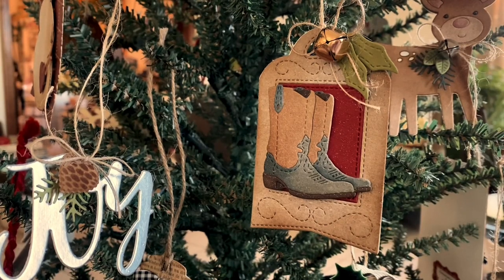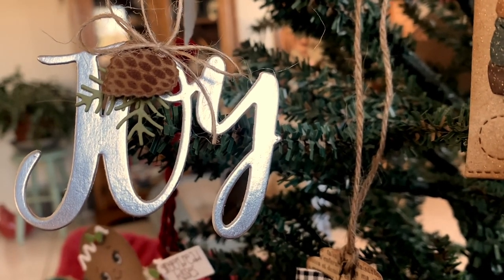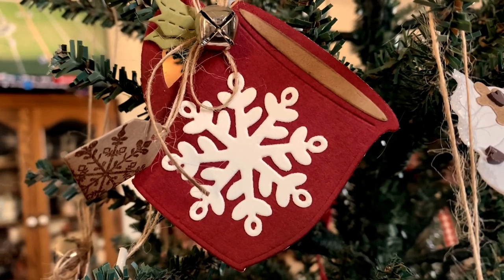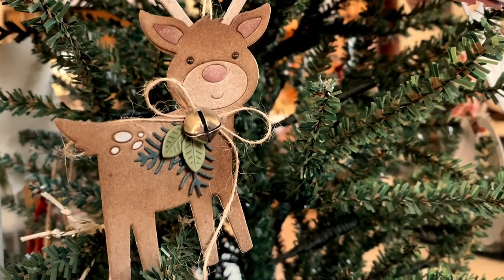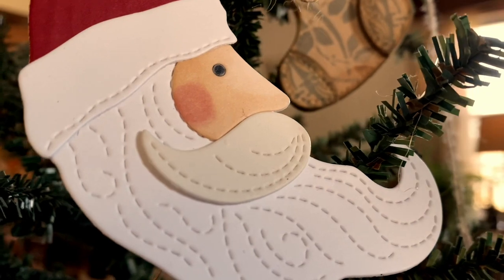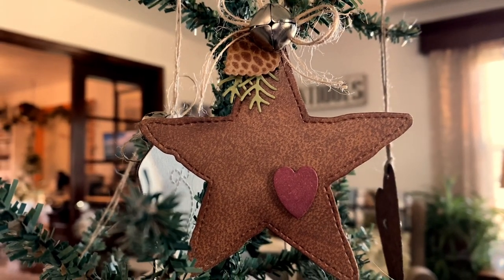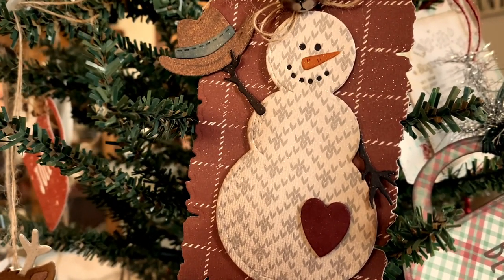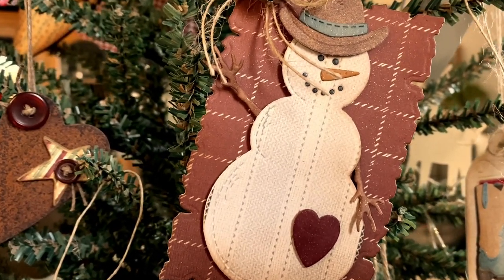Country Christmas Ornaments and Tags | Impression Obsession Dies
Hi friends!
Thanks for much for watching as I share ornaments and tags made with my Country Christmas themed dies being released for Impression Obsession!

-Anna.

...\\ Social Media //...

... \\ Mail //...